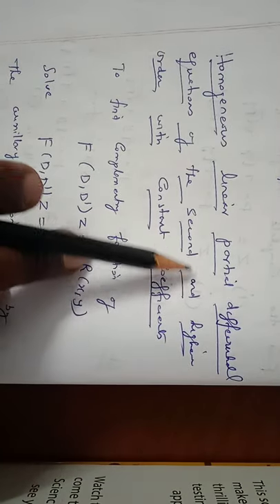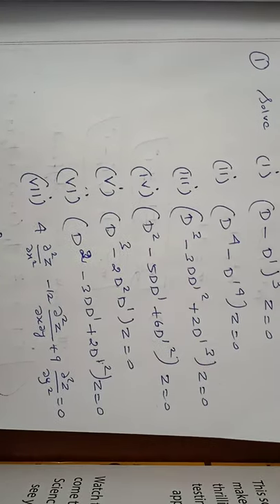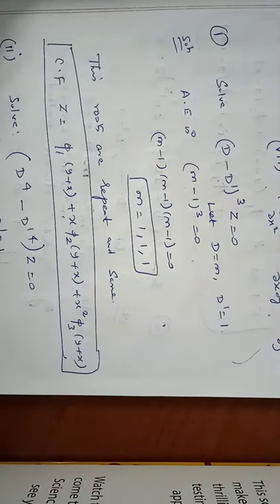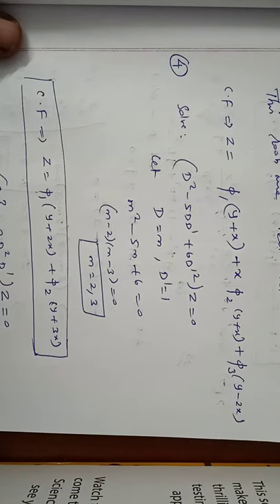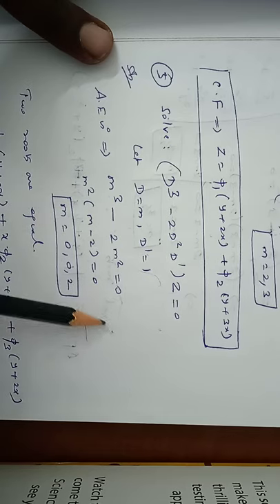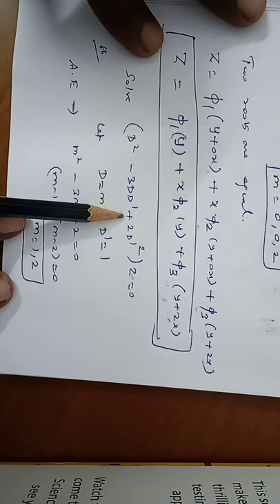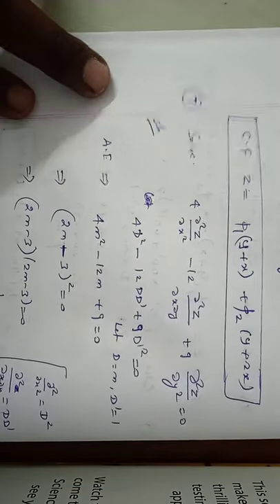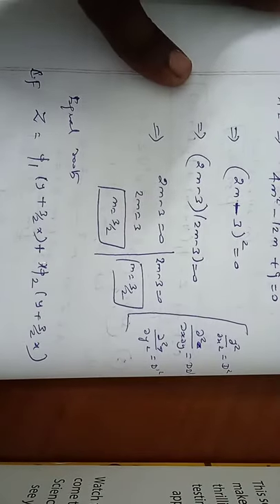MA8353. TPDE. MA 8353. Unit.1 P.D.E. Solve (D-D')^3 Z= 0.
HomogeneouslinearP.D.Ewithsecondorderandhigherorderconstantcoefficients.
Solve(D-D')^3Z=0
2Marks questions.